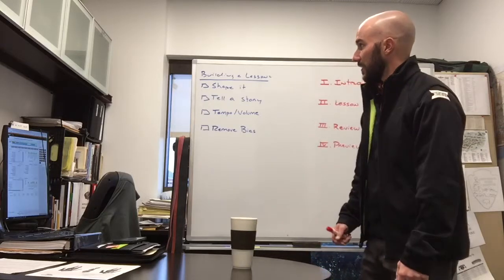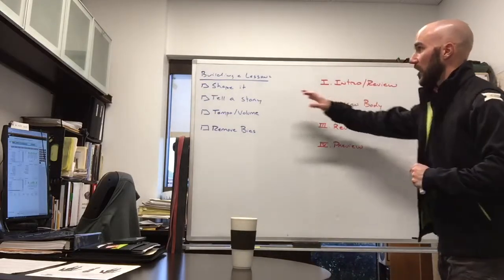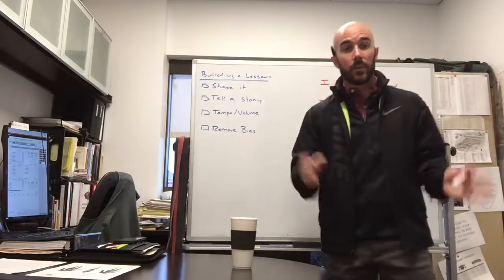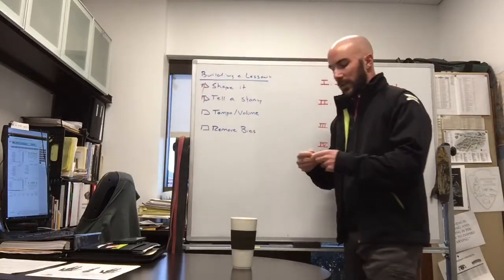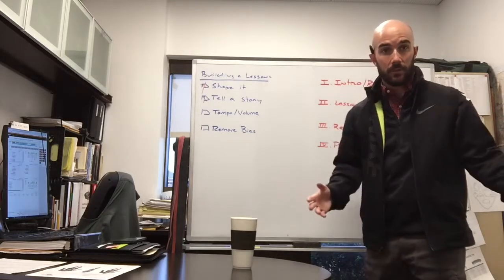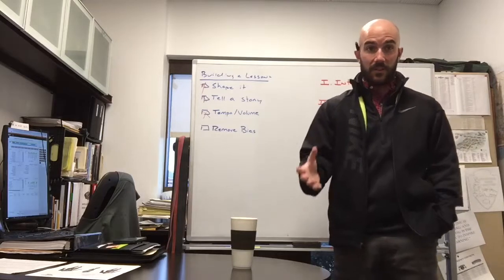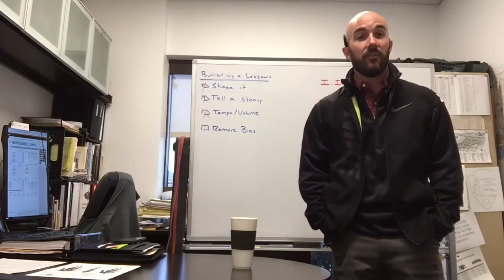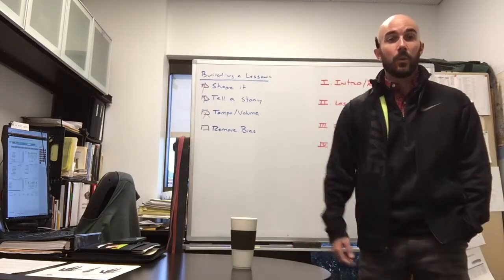Instructional Design in Athletic Setting